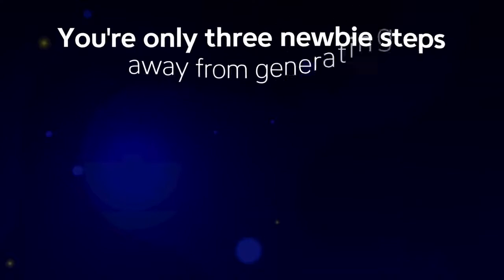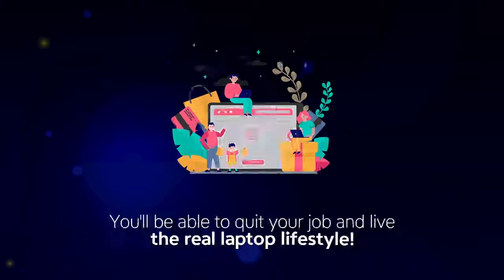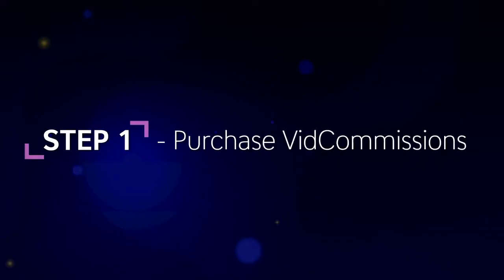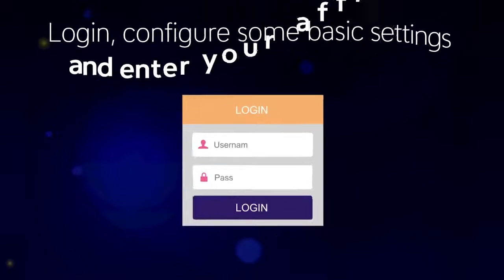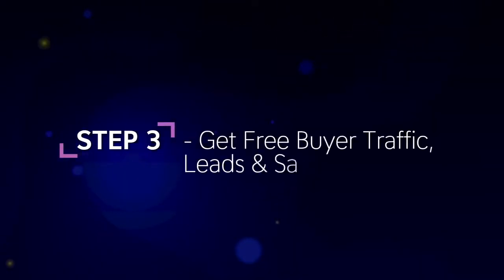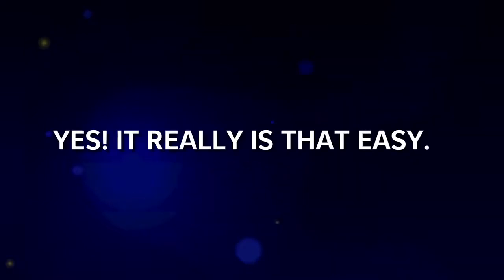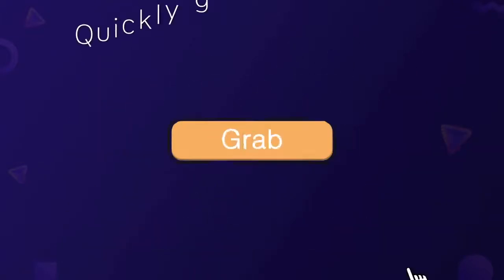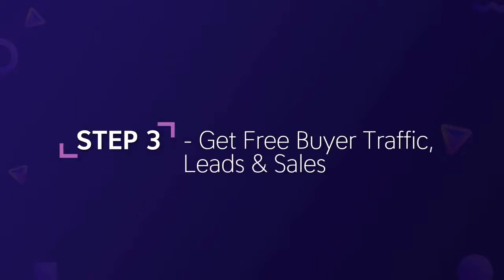VidCommissions Review & VSL 🔥 Vid Commissions Review + VSL 🔥🔥🔥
VidCommissions Review, Demo & $5197 Bonus - Vid Commissions Review

VidCommissions Review! What's inside VidCommissions by Glynn Kosky? VidCommissions is a cloud based app that creates 100% Done-for-you courses/membership style sites using other peoples content/videos that you can legally monetize for leads, sales, commissions! This clever app sets you up with multiple ‘profit factories’, each consisting of a lead generation page and monetized website. The monetized website has been created to look like a "dummy" membership style website, which is filled with videos from ANY YouTube channel or playlist.

VidCommissions Review - The software finds you awesome video content to put on your site, which is monetized with customizable offers & products. Glynn's products are always top notch are this one is no different!

VidCommissions provides you with a powerful 2-step DFY funnel adds subscribers to your list AND generates daily fast cash. Choose from multiple stunning lead pages to pack your list with targeted subscribers you can promote to long term. Monetize visitors to your DFY sites instantly with irresistible niche offers.

Turn Stunning Content Made By Others Into Personal Gain! ANY YouTube video with an embed code is yours to freely share in your monetized sites … and it’s 1-click simple to do.

Take complete playlists from top educators on ANY subject for an authority membership site … built in minutes. Curate premium music, comedy, magic, movie trailers & more in ANY combination into your own entertainment style site. VidCommissions shows you how and includes a custom search engine to find EXACTLY what you’re looking for.

It’s the only software that lets you grow your list while generating MULTIPLE income streams In ANY niche ...Using OTHER PEOPLE’S videos and authority!

If you're enjoying this VidCommissions Review and want to learn more about VidCommissions, check out my in depth video review above!

- Art